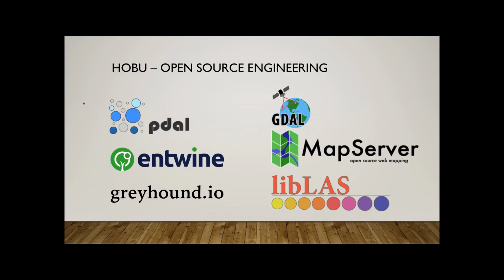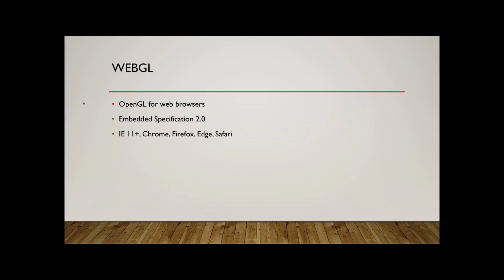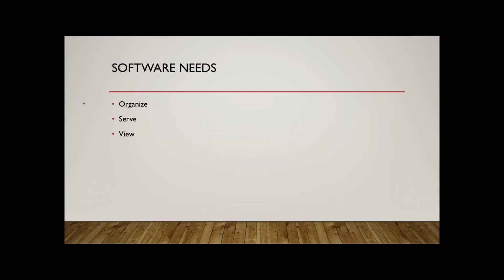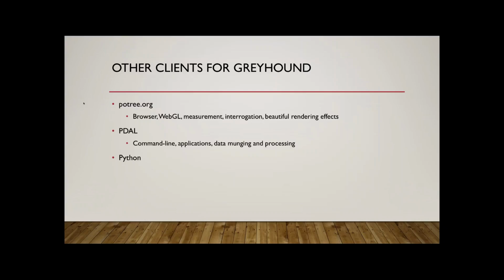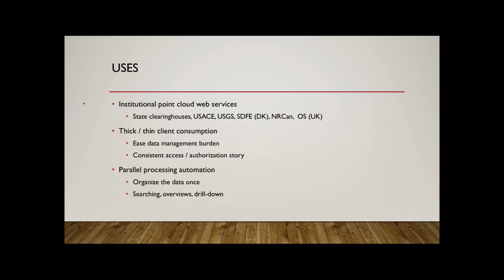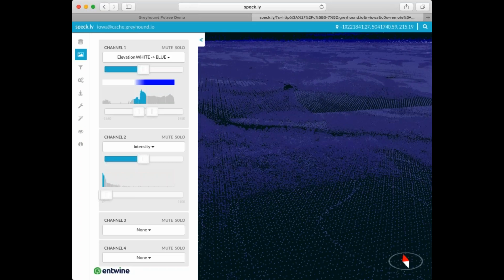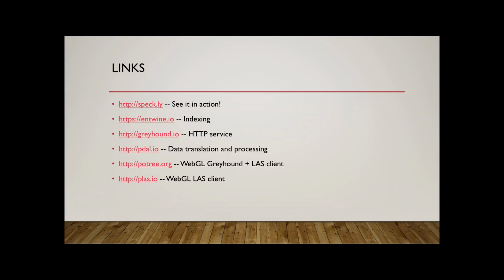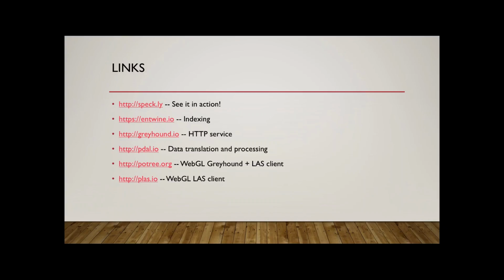Open Source Statewide Lidar Visualization In Web Browsers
Open Source Statewide Lidar Visualization in Web browsers. Howard Butler.